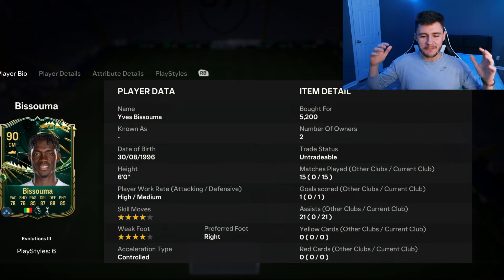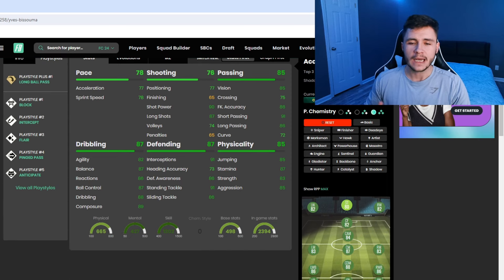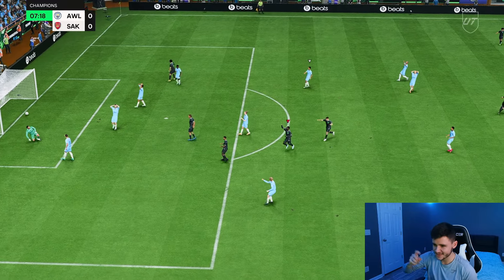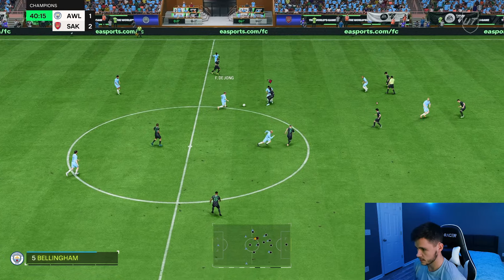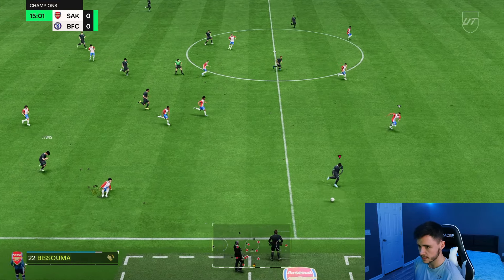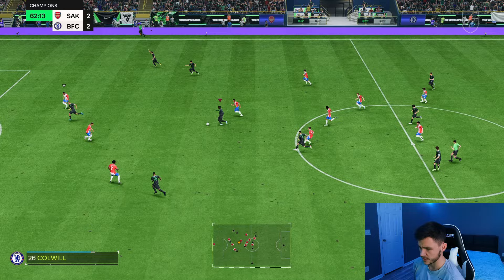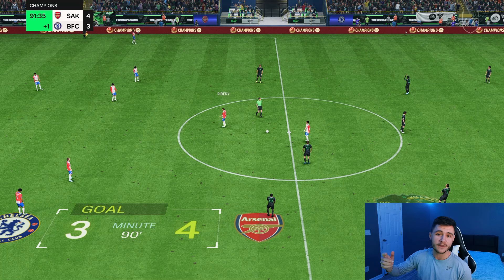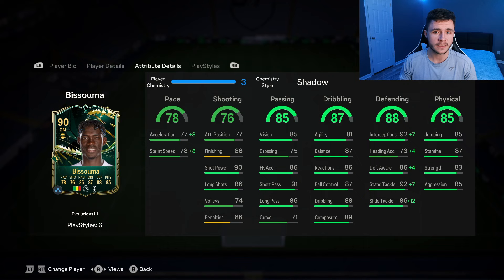90 TOTY UNSUNG HERO EVOLUTION BISSOUMA PLAYER REVIEW | EA FC 24 ULTIMATE TEAM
90 TOTY UNSUNG HERO EVOLUTION BISSOUMA PLAYER REVIEW | EA FC 24 ULTIMATE TEAM

In today's video, we test out the new 90-rated TOTY Unsung Hero Evolution Card for Yves Bissouma

EA FC 24 TOTY Unsung Hero Evolution
90 Bissouma
90 Evolutions Bissouma
TOTY Unsung Hero Evolution Bissouma
TOTY Unsung Hero Evo Bissouma
Bissouma Evolutions
TOTY Unsung Hero Evo
TOTY Unsung Hero Evolution